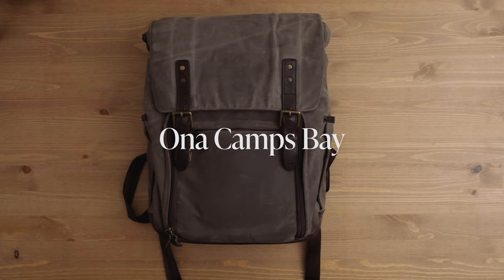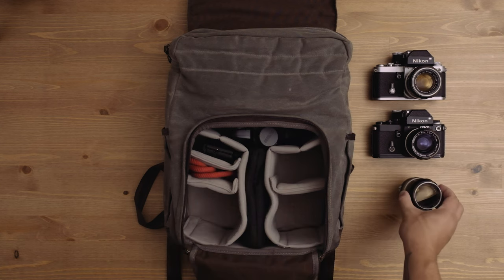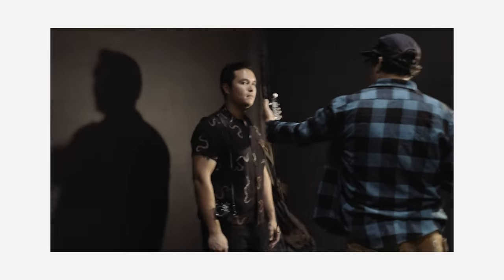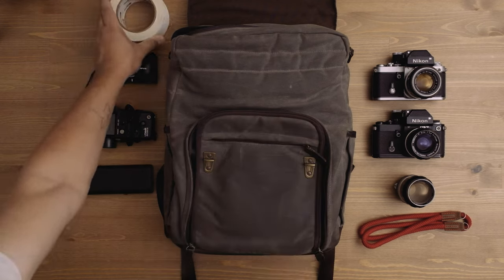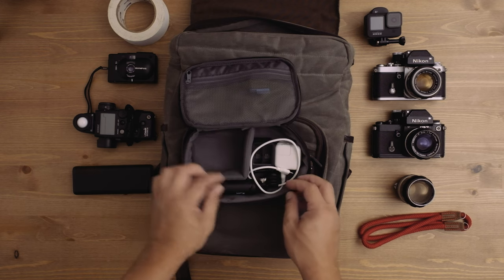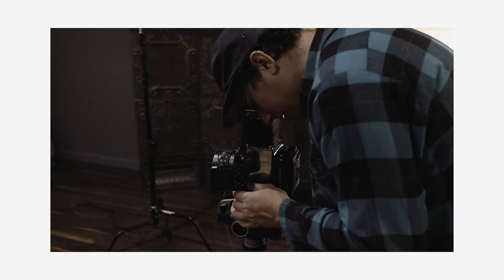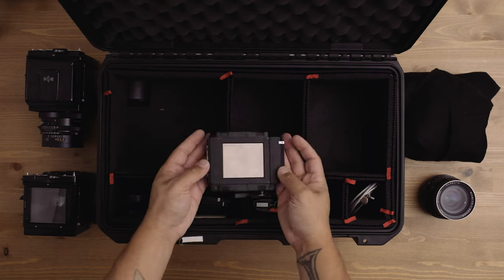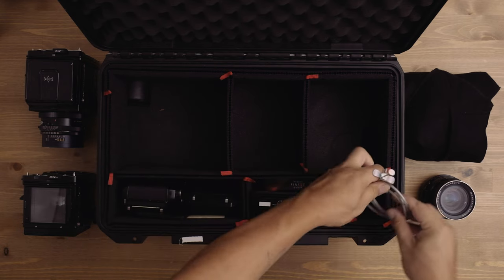what's in a professional photographers bag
This video was originally created for the Peerspace YouTube channel, but they have since pulled the plug on the program so I thought I could upload it here for you guys to laugh at or enjoy or both.

This is my camera bag/pelican case from late 2021, so things may have changed a bit but the the wisdom and thought process holds true. Plus I made some fun stop motion so yeah.

Get access to the Discord, early release of videos, exclusive videos and livestreams, and giveaways!

(also streaming on Apple Podcasts and Spotify)

00:00 hello
01:12 my philosophy
01:30 the bag
02:11 whats inside
07:54 my pelican case
08:30 whats inside my pelican
13:14 thank you and goodbye

Sunset Drive - Future Joust
Powerwalkin' - Future Joust
Restless Minds - Yomoti
My Soul Giveth - Tayler Watts
Like a Queen - spring gang
Goodbye Goodnight - One Two Feet